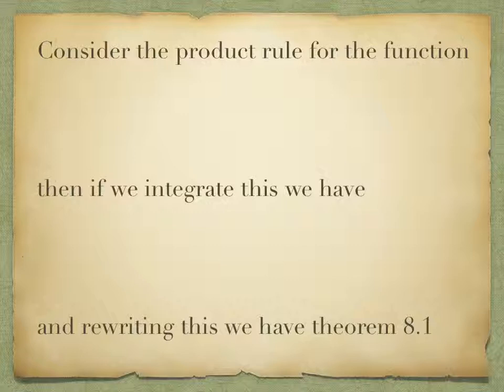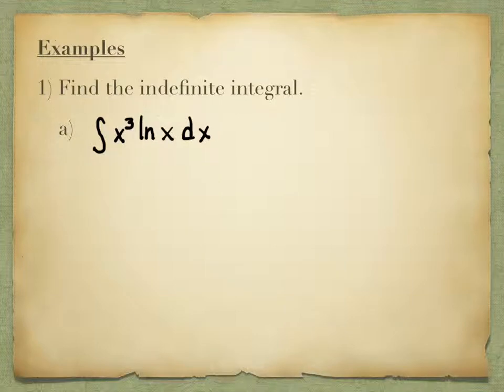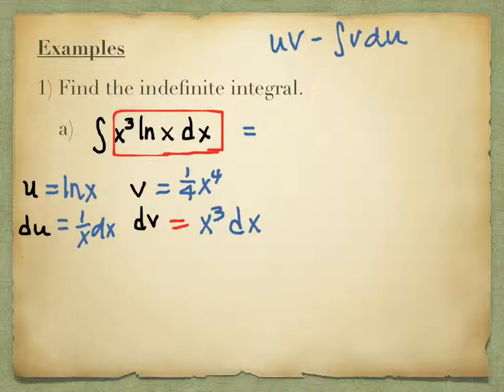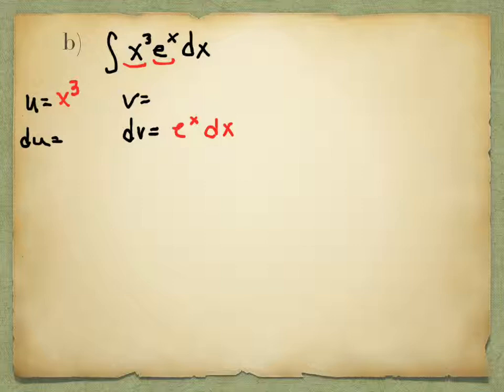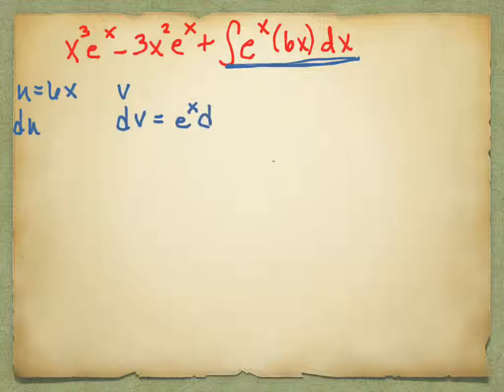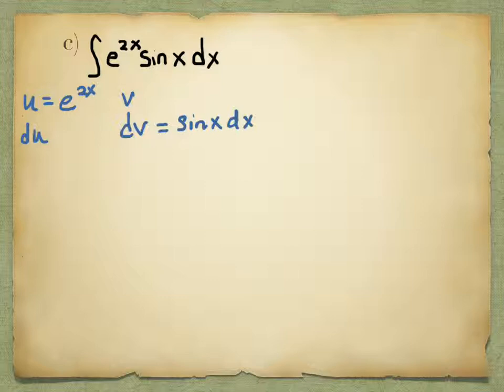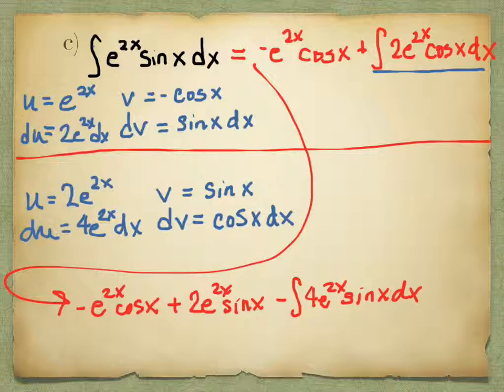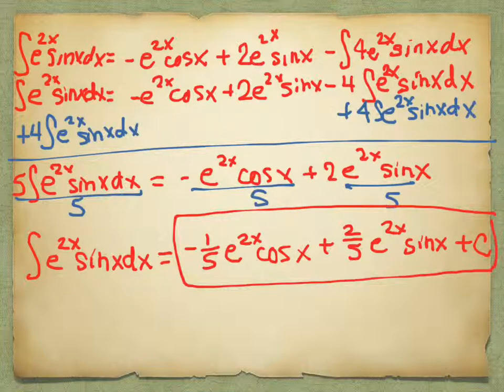8.2 Integration by Parts (part 1)